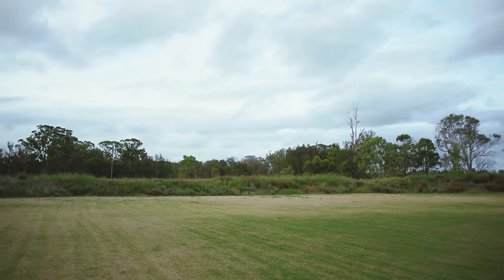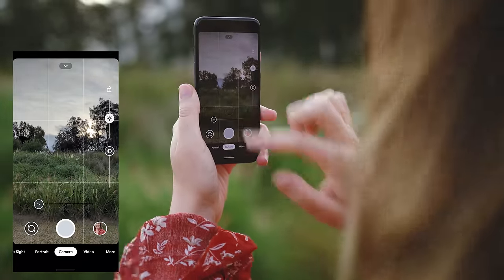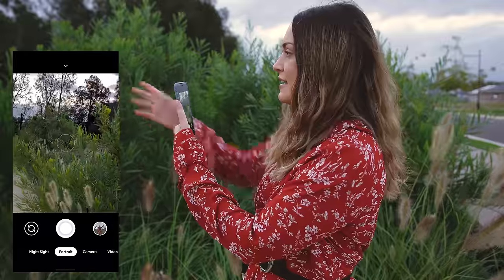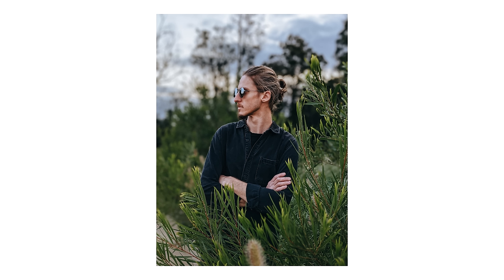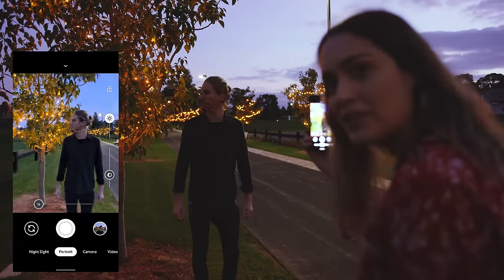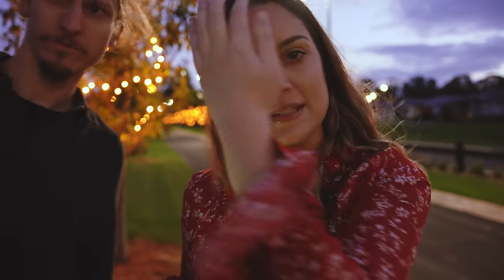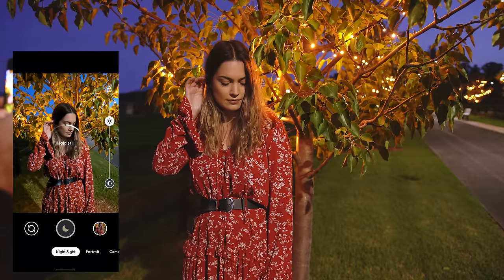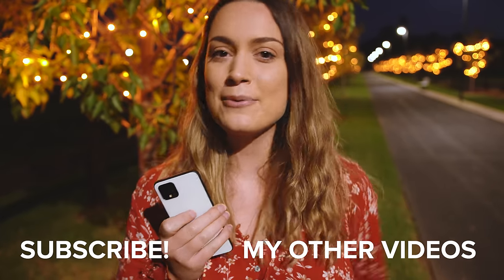Google Pixel 4 Take Amazing Photos on your Phone!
The Pixel 4 I am using in this video was a gift from Google and I’m so thankful to have teamed up with Google to be able to give one lucky winner a Pixel 4 of their own! Here are all the giveaway details in case you missed something in the video:

- This is open for Australians only
- To enter all you need to do is comment on this video letting me know what you would photograph or film with your own Pixel 4
- The most creative answer will win the Pixel 4
- Entires will close 7 days from when this video was uploaded, so you have until 10pm on the 1st of April, 2020 Sydney time
- Winners will be announced on the 2nd of April and contacted for their prize

Good luck!!

Lensbaby SOL